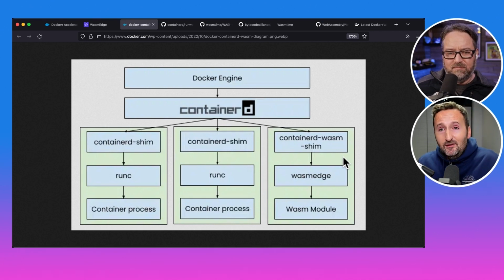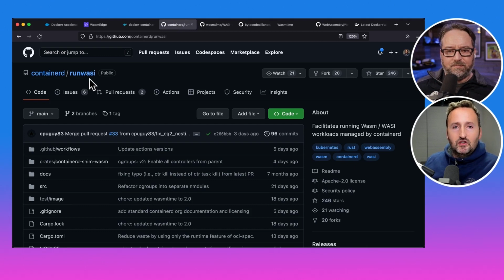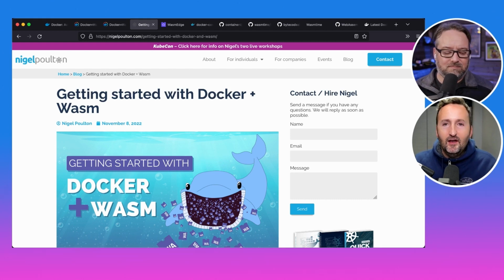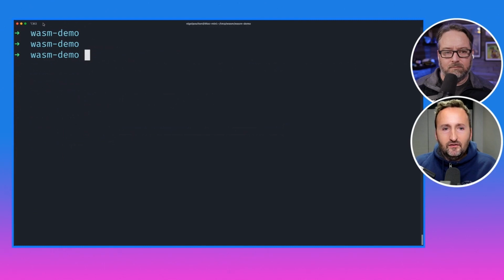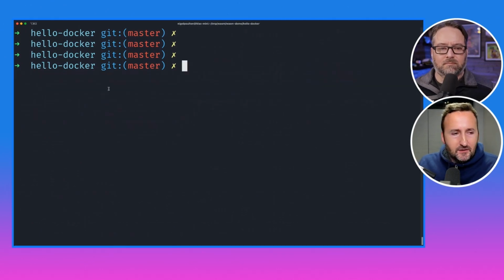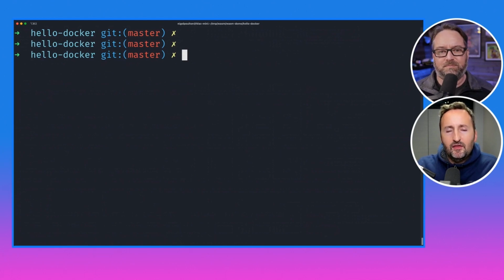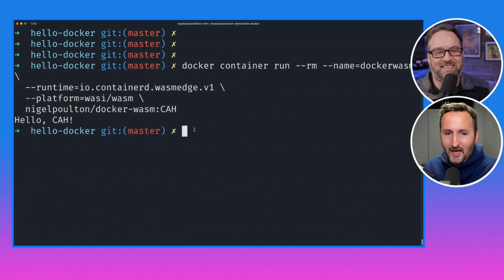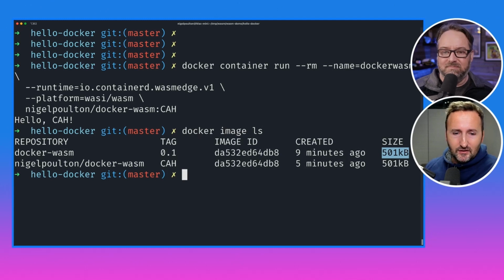Cloud Native WASM: What's All the Hype?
Get ready to dive into the wild and wonderful world of Cloud Native WebAssembly (WASM) with Docker Captains Nigel Poulton and Bret Fisher!

These experienced professionals will take you on a journey through the history of WASM and how it was originally developed to improve the performance of web apps. But WASM's powers don't stop there. It's now being used on cloud platforms and is the go-to solution for creating super fast web apps. Plus, you'll learn about all the different languages that can be transformed into WASM binaries and how WASM can run apps on a server like a boss. Don't miss out on this action-packed talk on the hype-worthy capabilities of WASM!